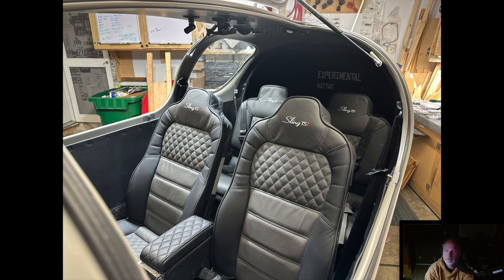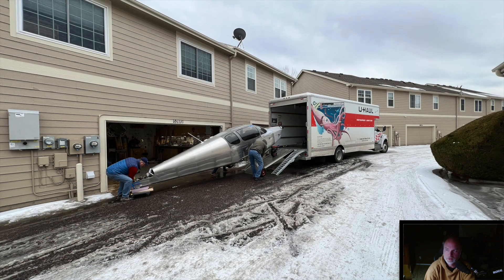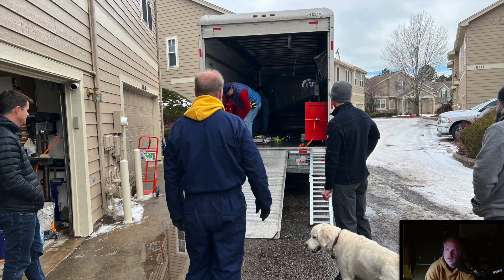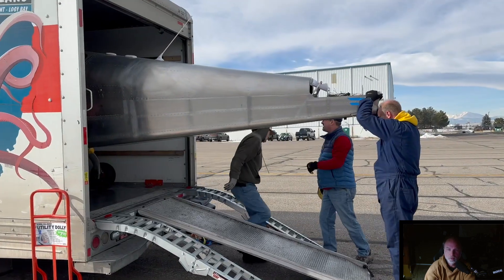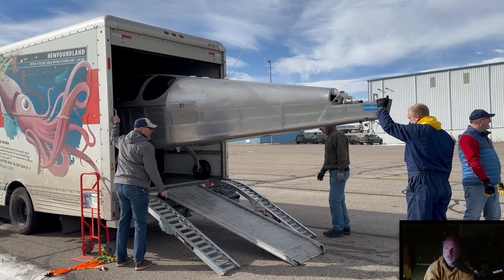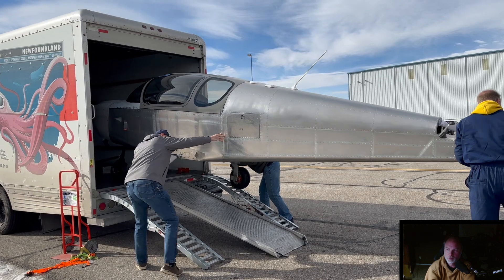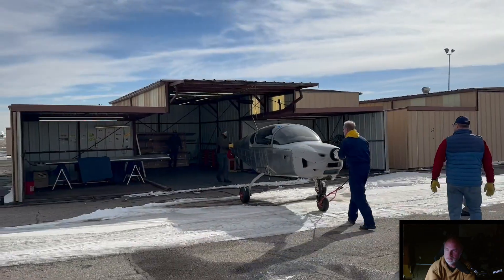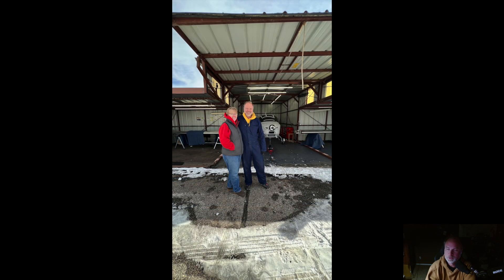SlingTsi move 2024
This channel is for my documentation of the build.  If you have questions or comments please feel free to do so below.